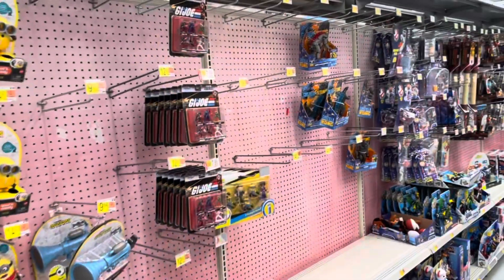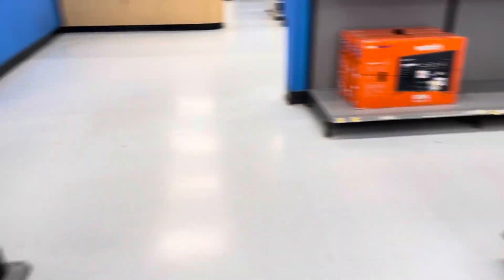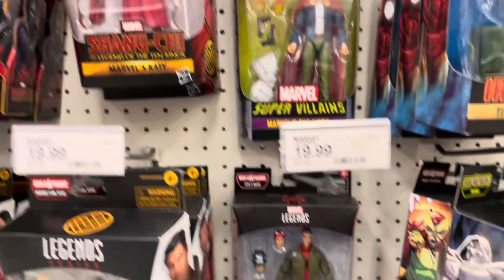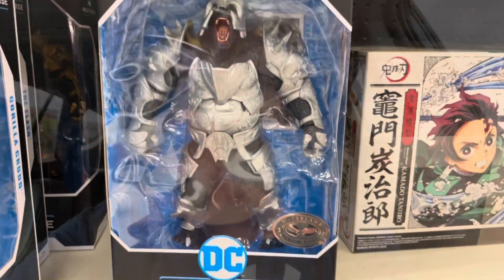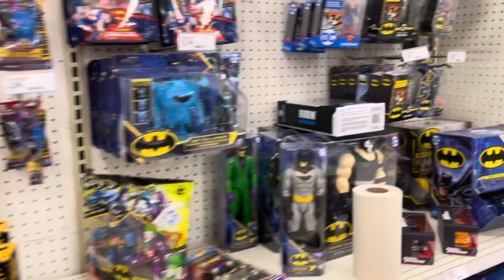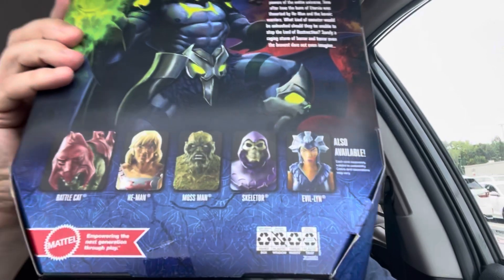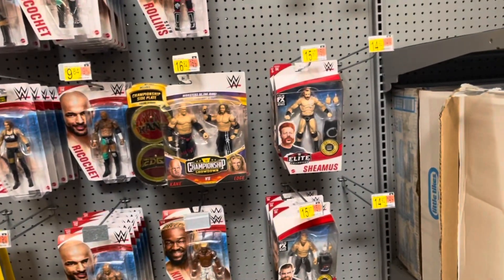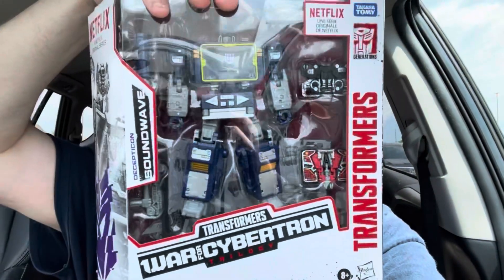This week’s toys and video game hunt at garage sales, Targets and Walmarts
This week I hit up some garage sales but also Targets and Walmarts and get some major scores with Transformers and Masters of the Universe and more! Check out the hunt and let me know what you guys think. Do you guys want to see more of these types of videos?